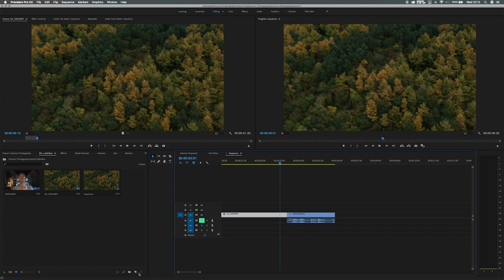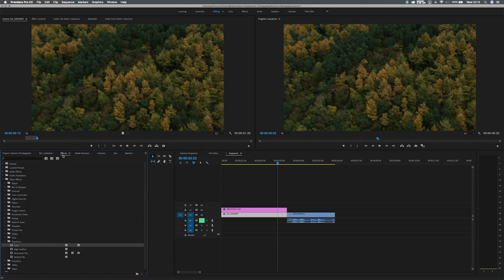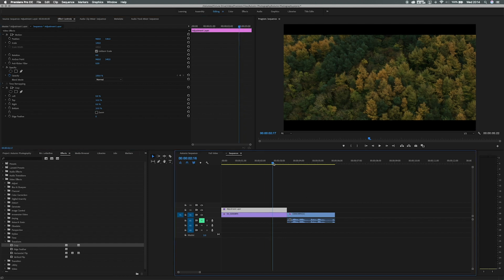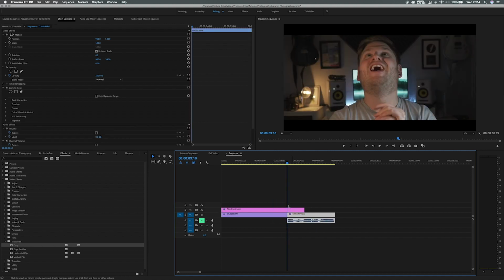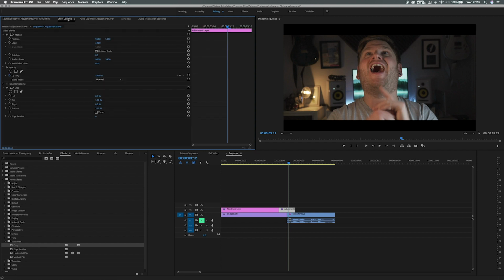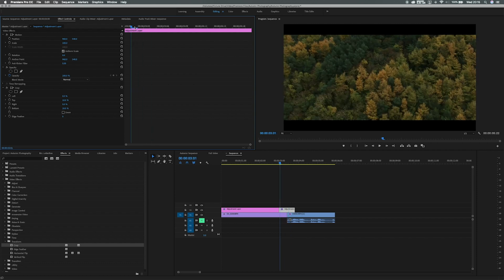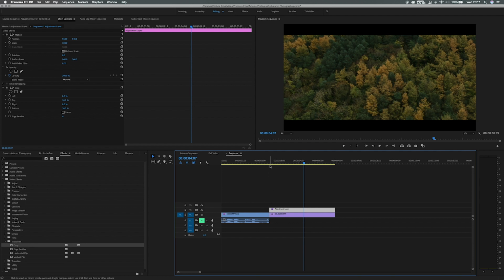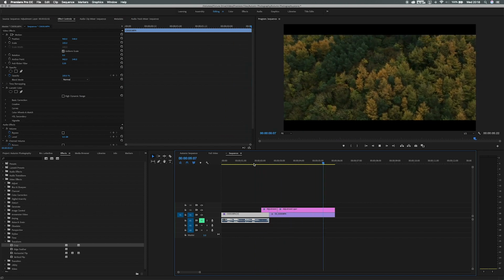How to animate the letterbox / cinematic black bars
A couple of people have asked me recently how I do the animation going in and out of my b-roll and talking head segments so this is just a quick tutorial as to how I achieve this.

Equipment used:
Sony A6300
DJI Spark
Feiyu A1000

Other Lenses:
Sony 16-50mm
Sony 55-210mm
Sigma 60mm

Extras -
Sony A6000 (white)